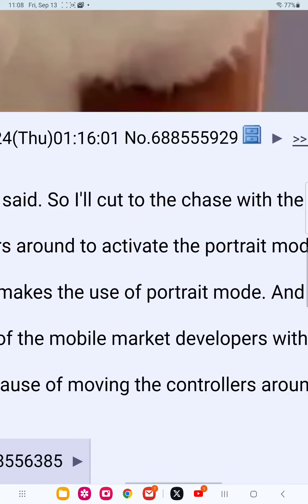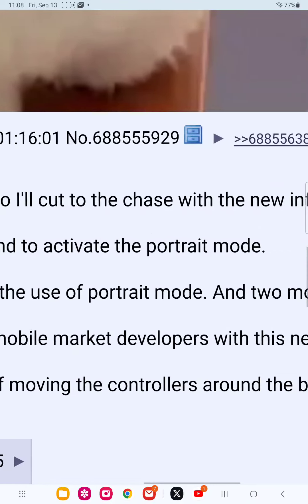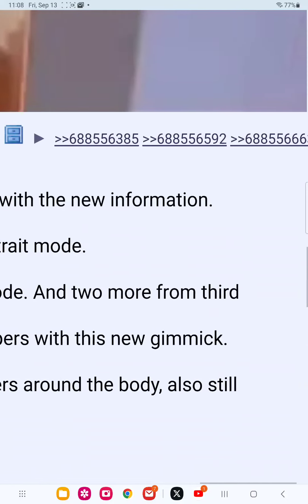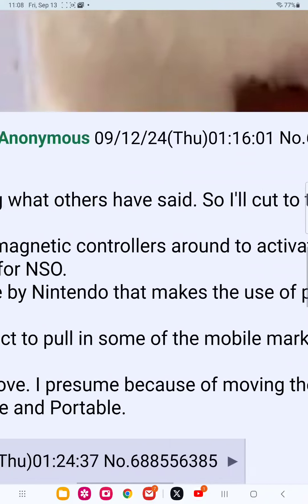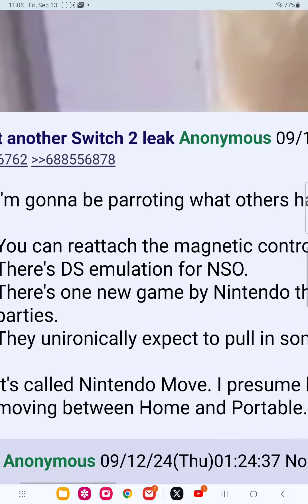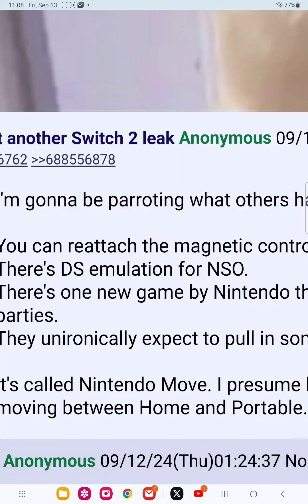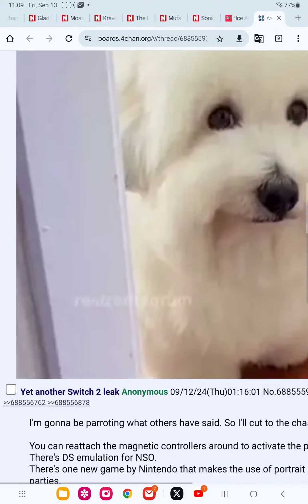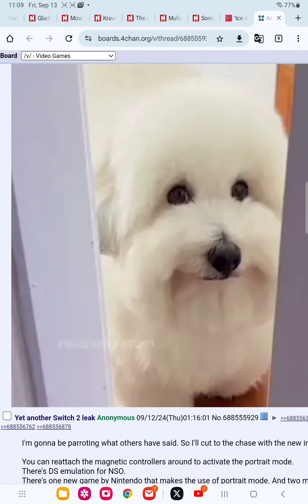yet another switch 2 leak